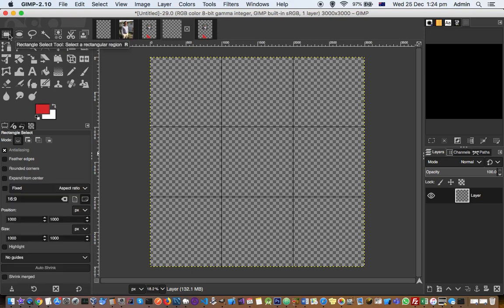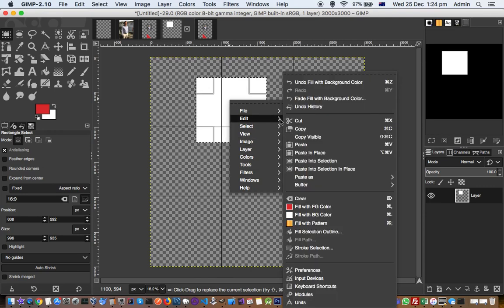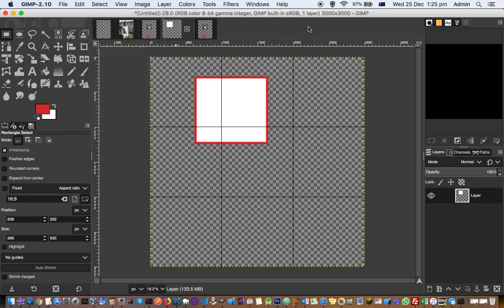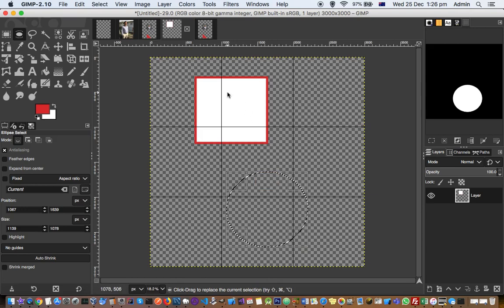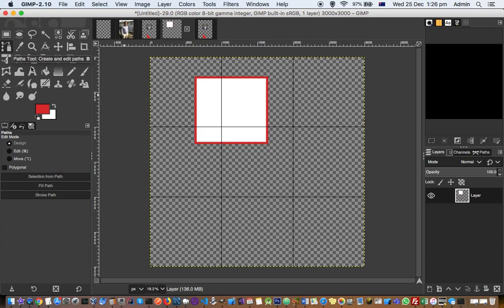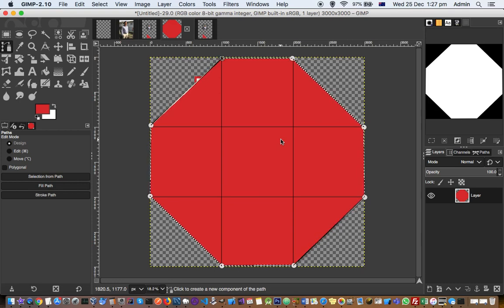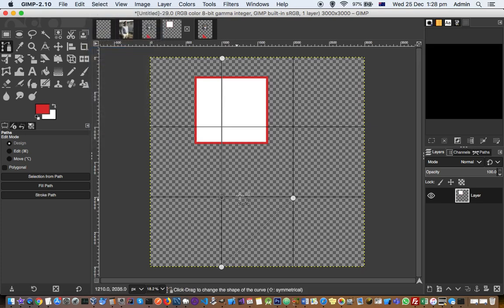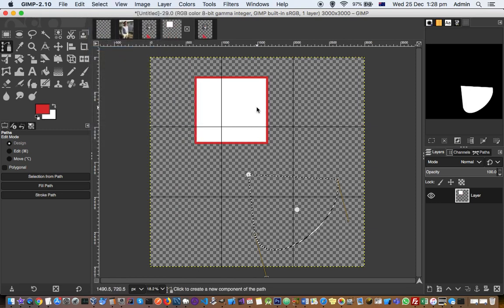How to add shapes in GIMP | rectangle, circle, oval, custom shape